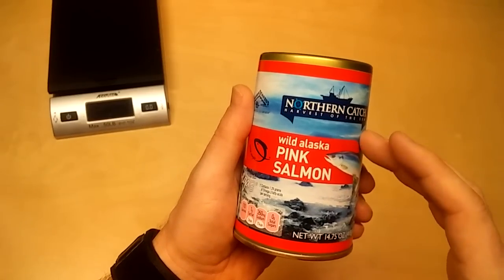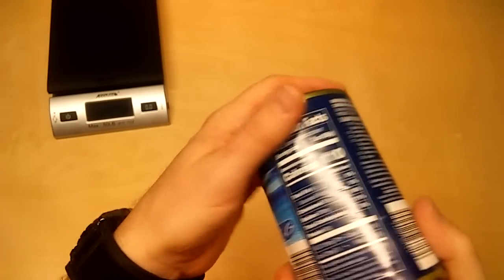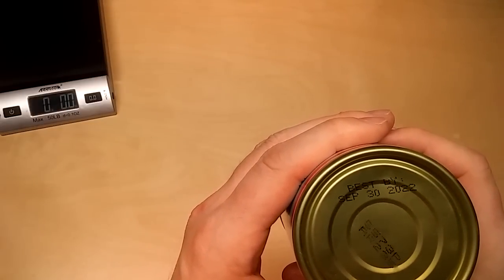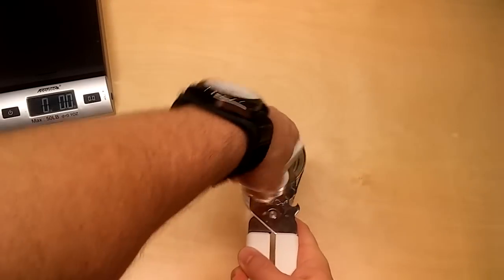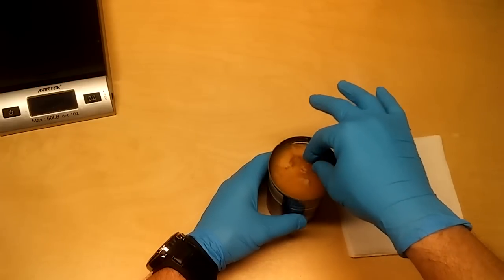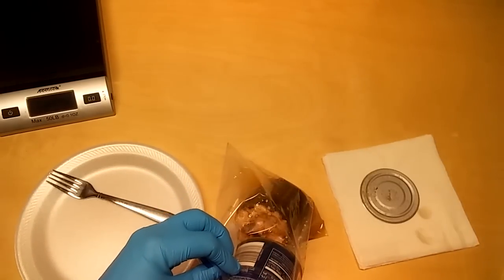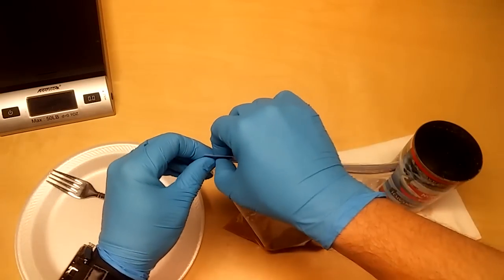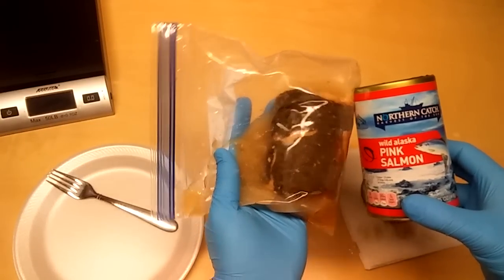Canned Salmon Aldi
what inside a can of salmon...(skin and bones)